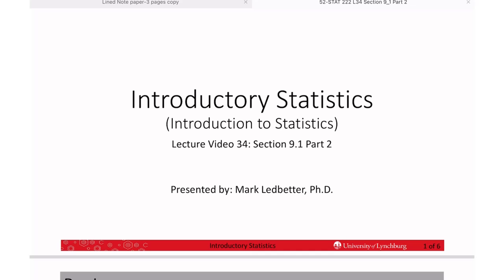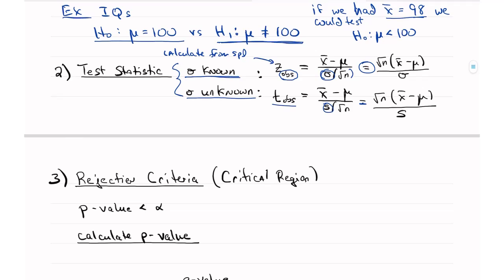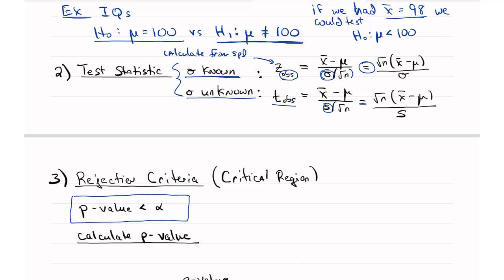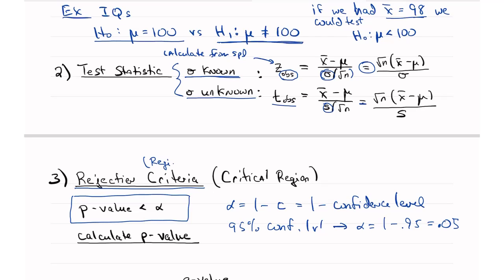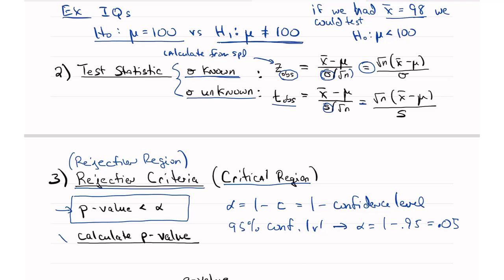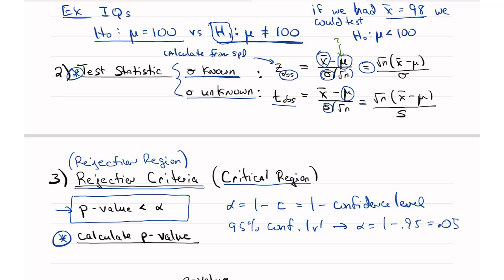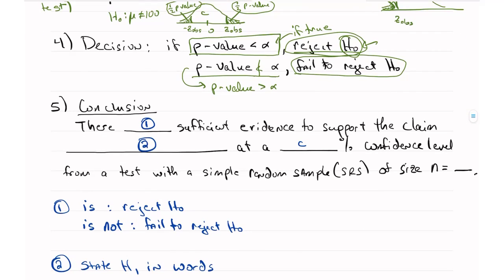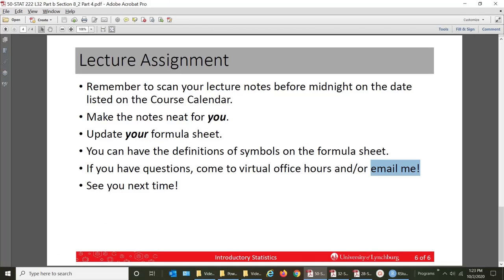Introductory Statistics L34 Section 9.1 Part 2 Hypothesis Test for Mean when Sigma is Known